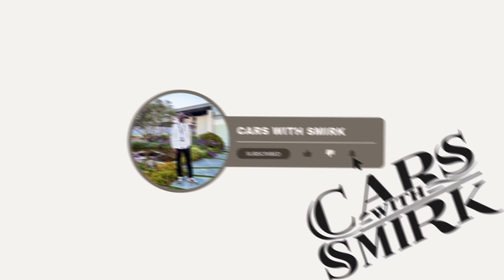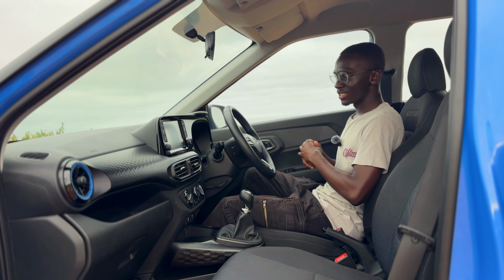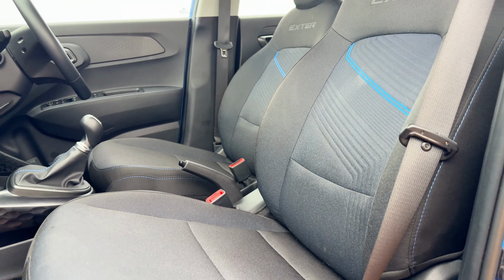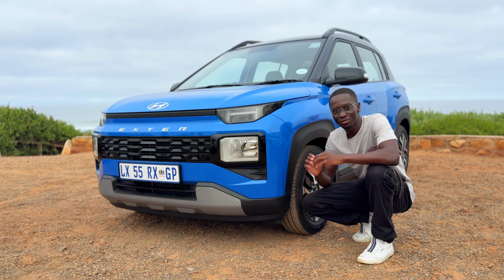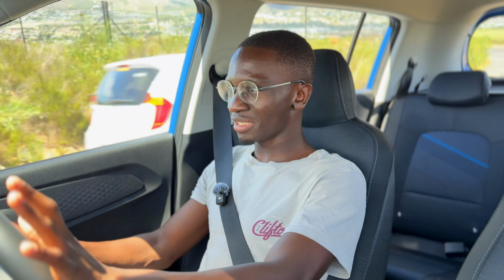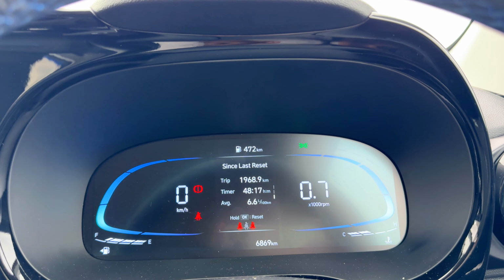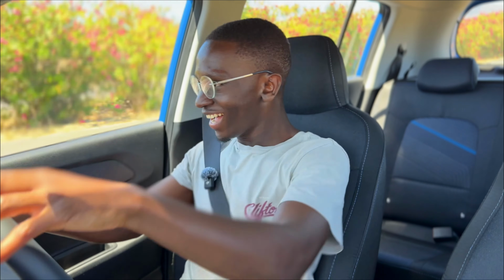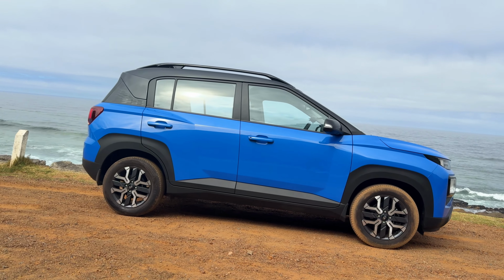2025 Hyundai Exter | Small SUV, Big Value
Yo What's UP 👋 Introducing the Hyundai Exter!

I hope you enjoy this review and find it useful. In the comments, I'd love your opinion about the Hyundai Exter. What's your favorite budget option vehicle?

Hyundai Exter pricing (March 2025):

Premium MT: R269 900
Executive MT: R289 900 🌟
Premium AMT: R294 900
Executive AMT: R314 900
Elite AMT: R334 900

Timestamps:
Intro: 00:00
Exterior: 01:04
Interior: 03:13
Interested bysyander: 06:30
Ground clearance: 07:26
Let’s go for a drive: 07:48
Verdict: 14:55